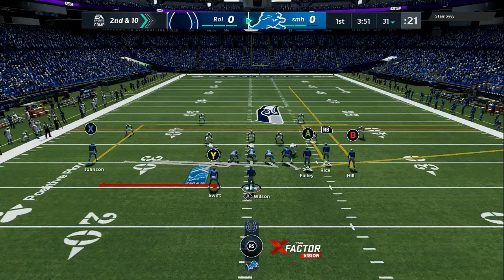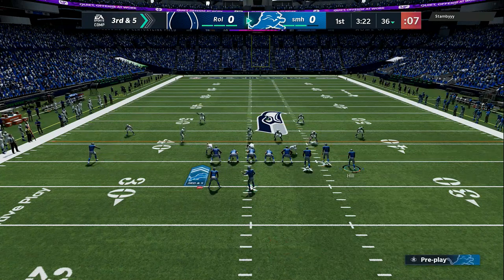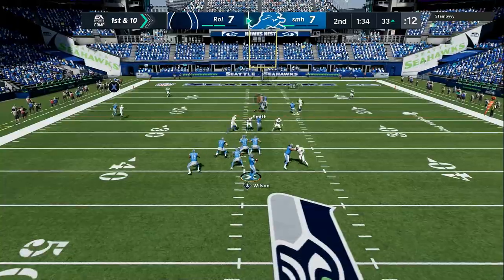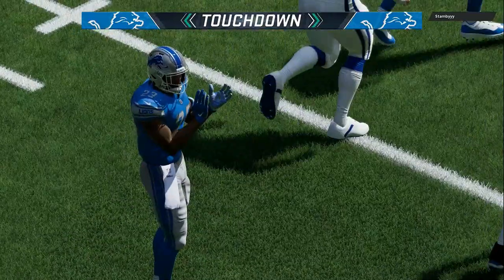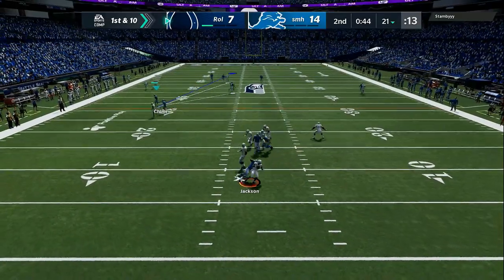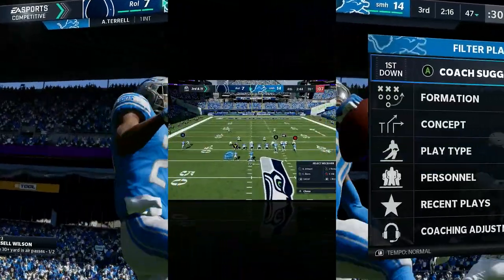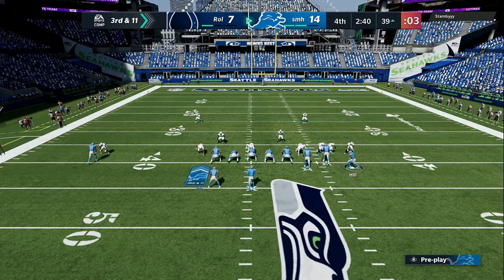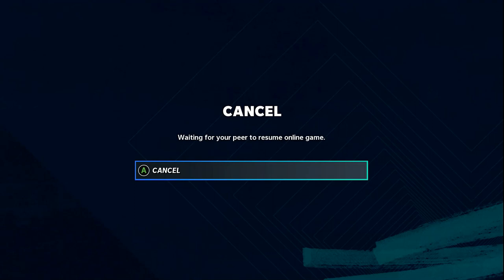Easily(BEAT)MAN AND ZONE🤐🤔Madden 21 gameplay"SHORT AND DEEP BOMBS"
MADDEN 21-BEAT MAN AND ZONE EASY-SHORT DEEP AND DEEP BOMBS

 facebook PAGE IS Rich louis